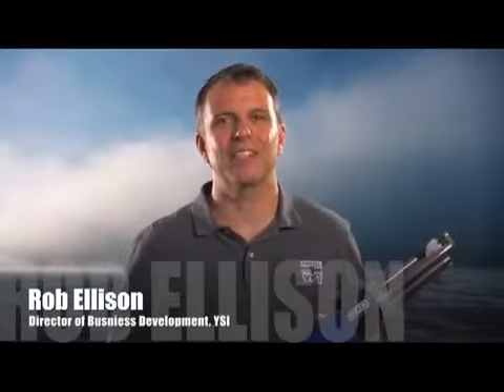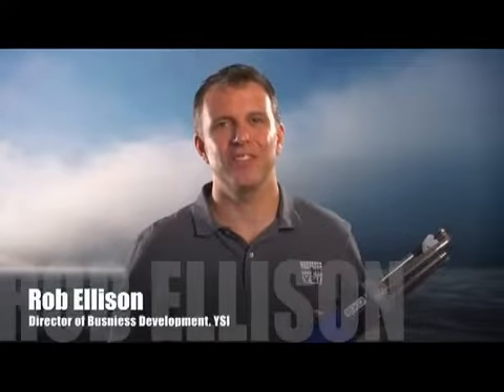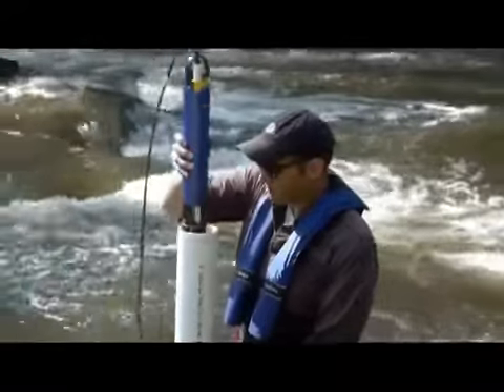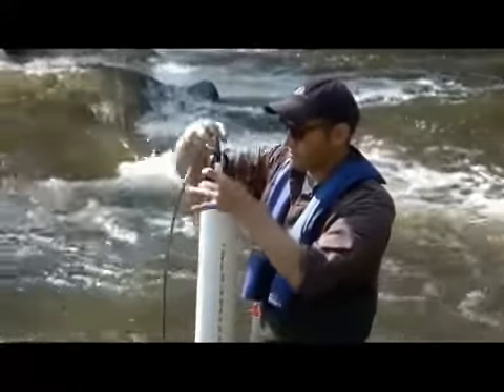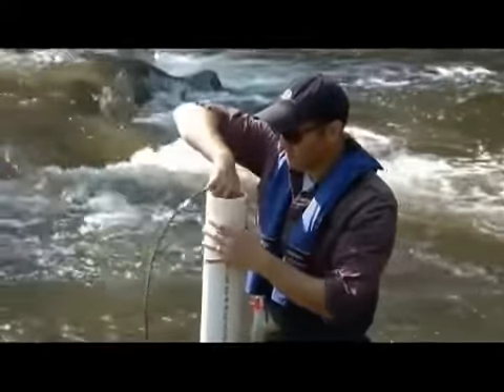ザイレムより YSI EXOスマートセンサー・スマートポートをご紹介します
YSI水質モニタリングゾンデシリーズにおいて、測定現場で実証されたノウハウと最新イノベーションを融合。長期の現場モニタリング・プロファイリングに適した水質計を提供します。
リアルタイム濁度モニタリング、光学式溶存酸素モニタリング、藻類モニタリング、ブルートゥース通信等が含まれます。

さらにEXO3は、EXO1の機動性とEXO2のパワフルな自動洗浄ワイパーを併せ持った、業界最高クラスの多項目水質計です。pH、電導度、温度、濁度、溶存酸素をはじめとする、主要な水質項目モニタリングに最適な水質計です。